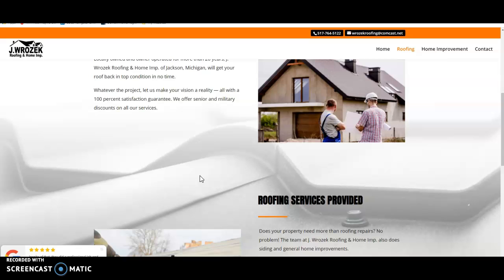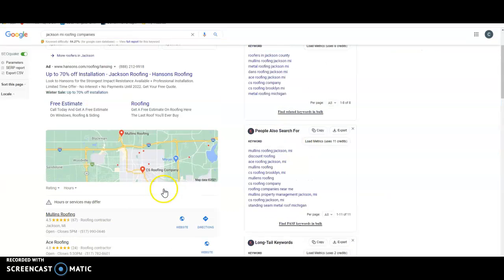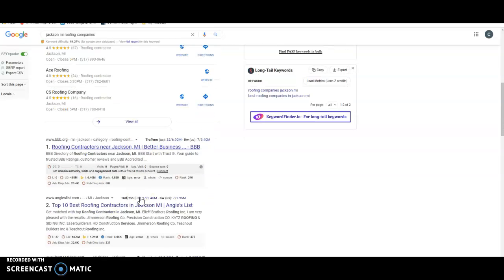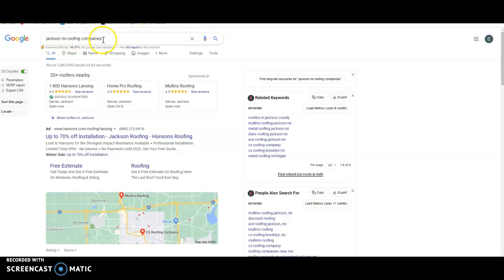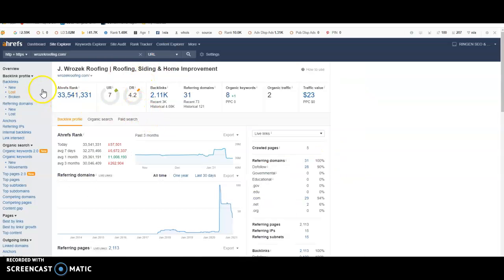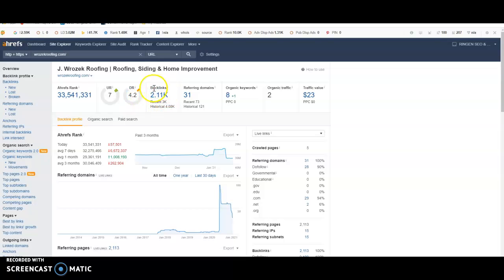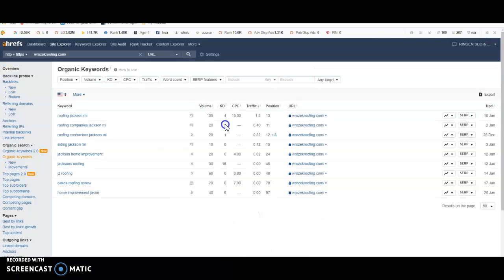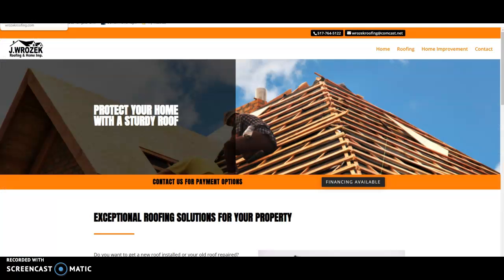J. Wrozek Roofing & Home Imp.- Website Review